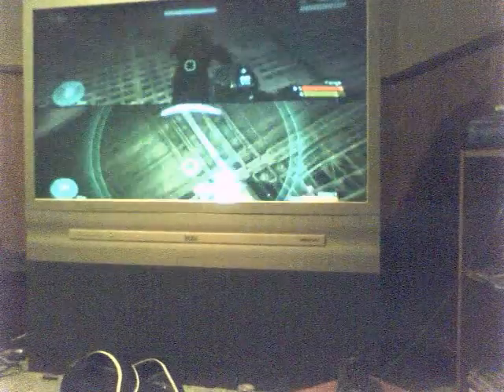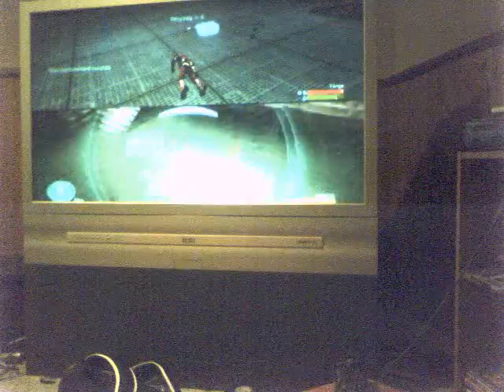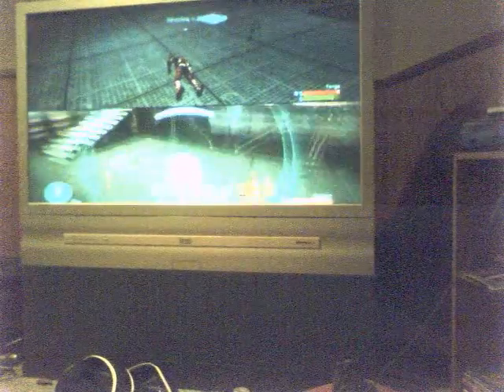hallo 3:foundry secret room